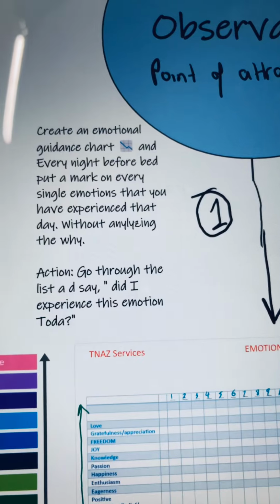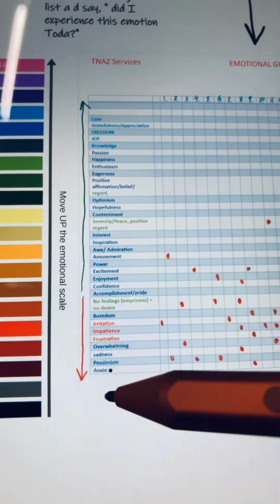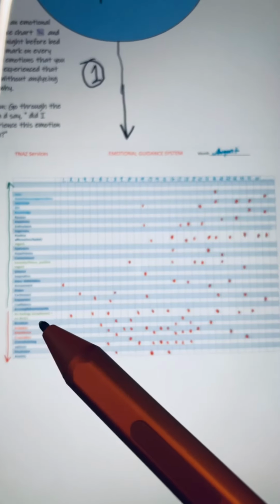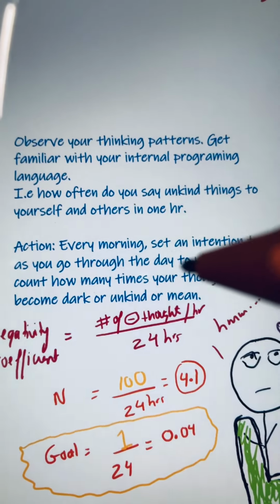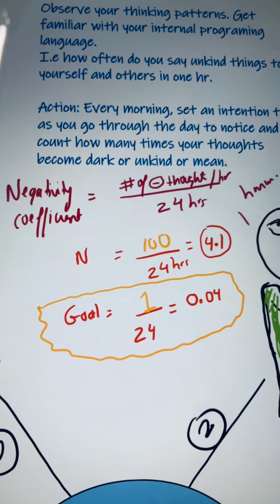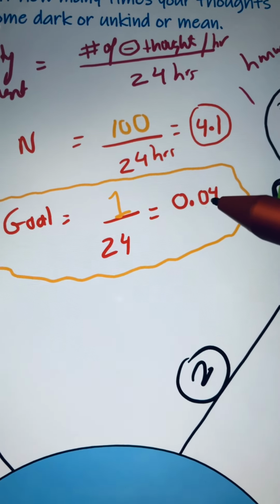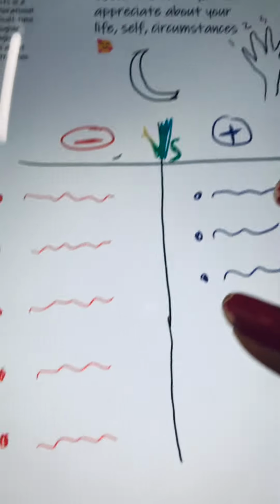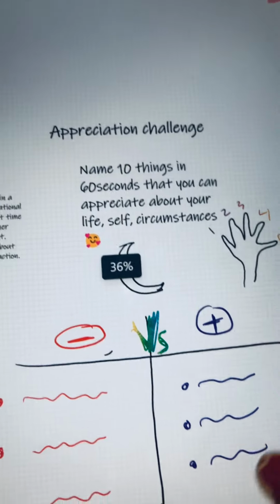How to change your vibration, part 1